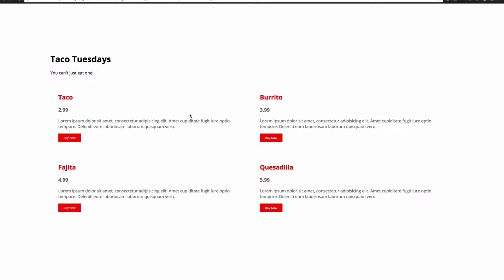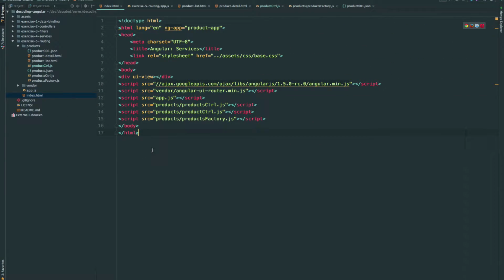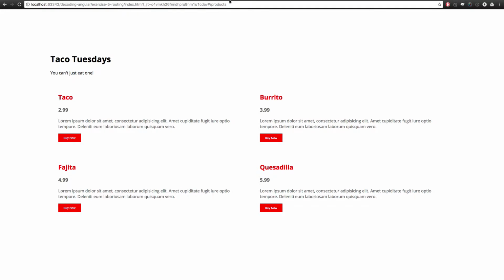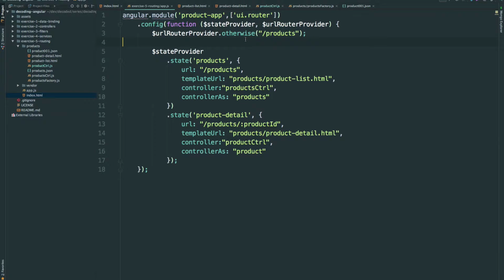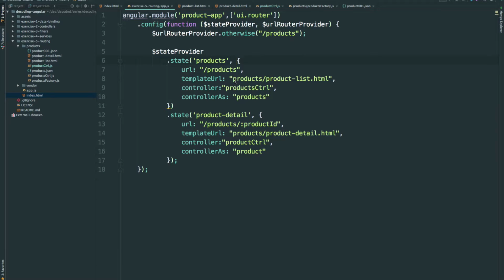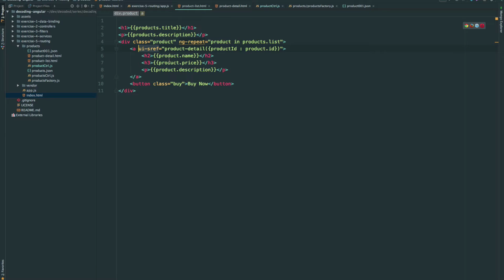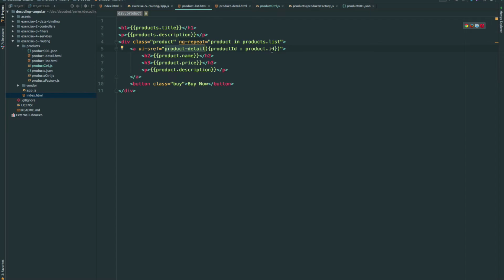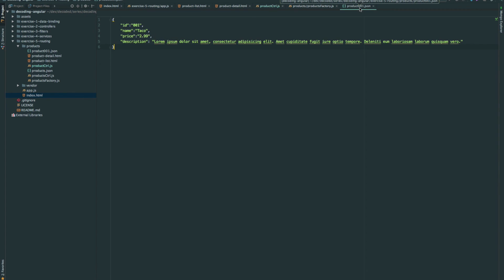Decoding Angular Routing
Learn the basics of Angular 1.X. In this tutorial we will learn about Angular routing we continue with the Taco menu app. To learn more about service check out check out the resources